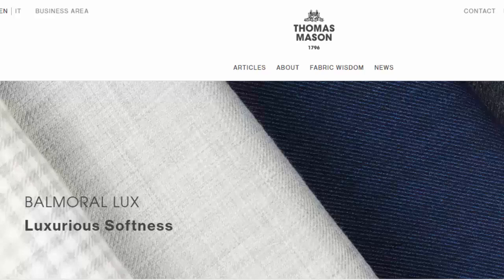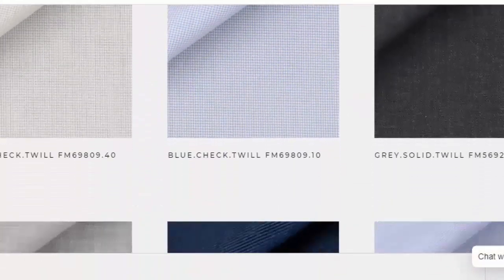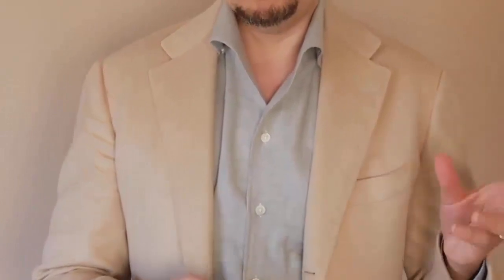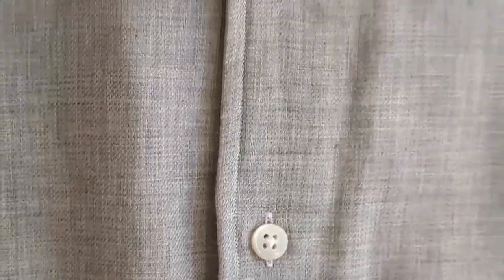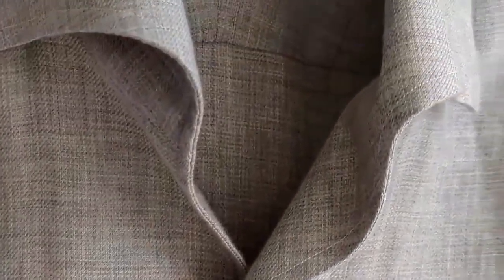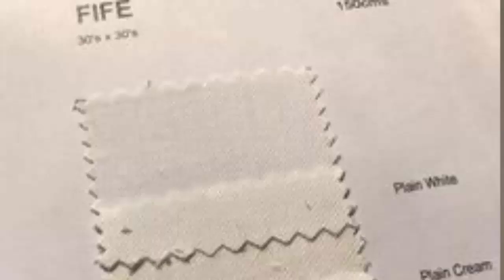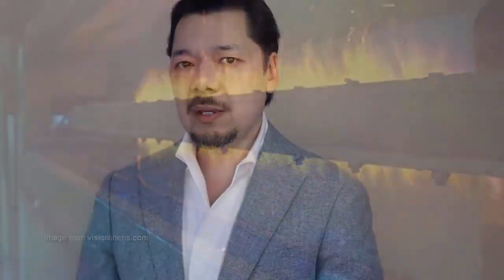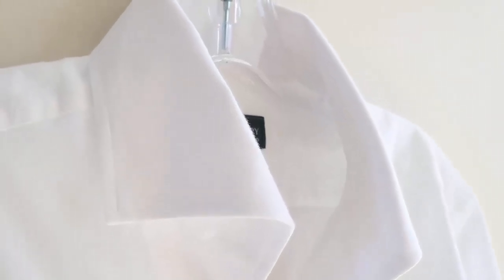Three Essential Shirts for Autumn and Winter (Thomas Mason Shirting Fabrics)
Introducing three excellent seasonal shirt fabrics from the Thomas Mason mill, made into custom winter shirts by The Gaudery: Thomas Mason Balmoral Lux cotton-cashmere blend, Thomas Mason Fife brushed cotton, and Thomas Mason Sterling brushed cotton-wool blend shirts.